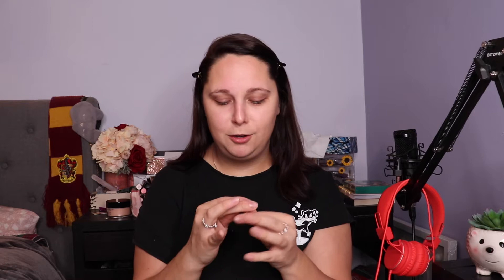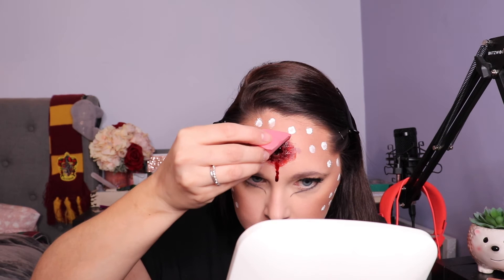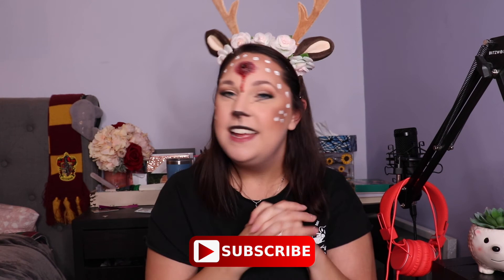Deer Shot in the Head Halloween Makeup Look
HAPPY HALLOWEEN MY BEAUTIFUL PEOPLE!!

also on Apple Podcast!

ALWAYS REMEMBER TO HAVE FUN!!